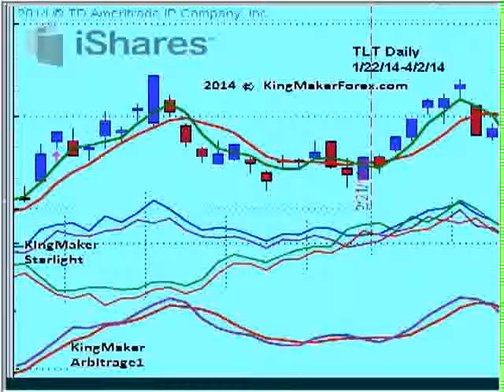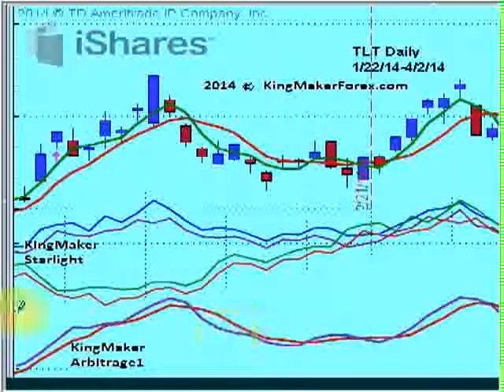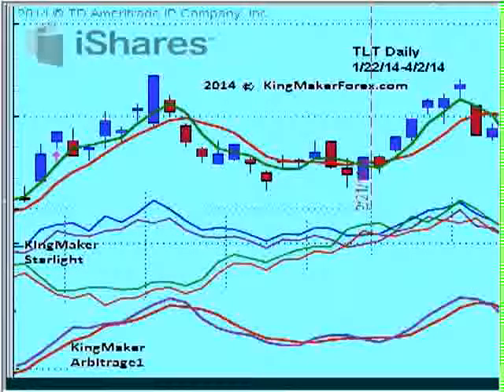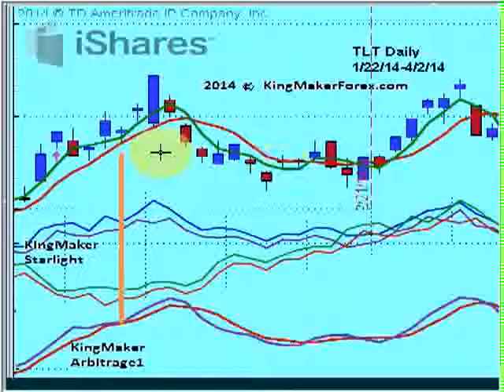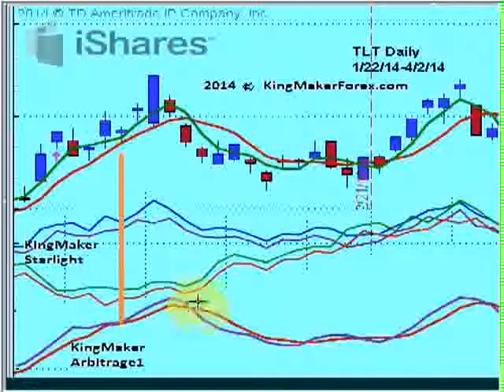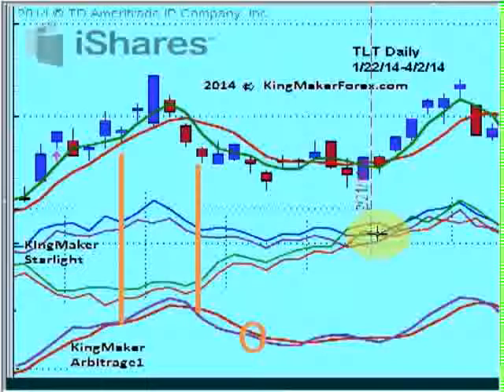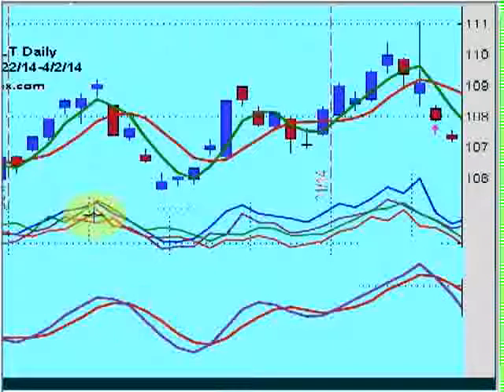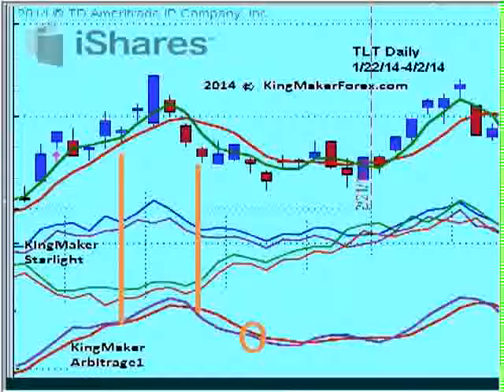KingMakerForex and Stocks- TLT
How KingMakerForex works on stocks